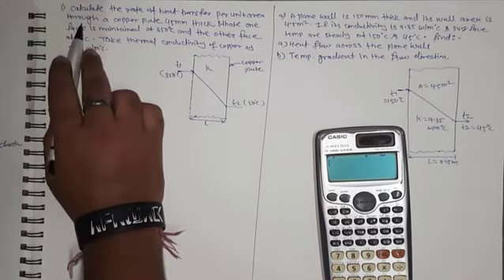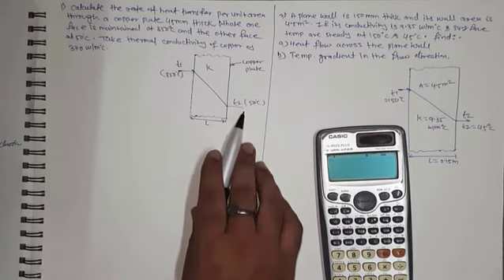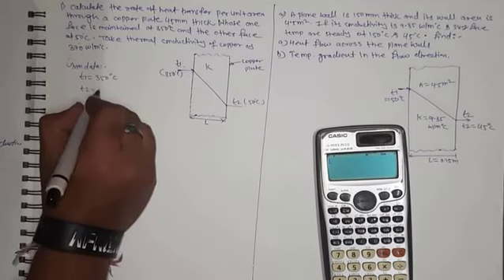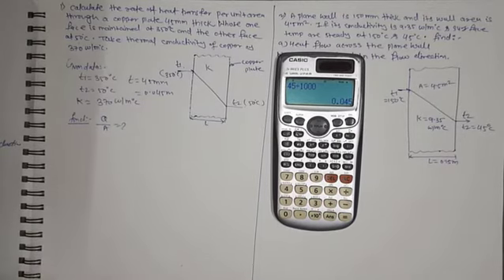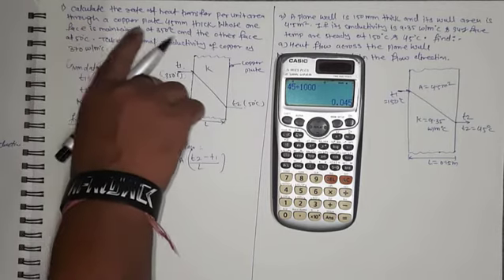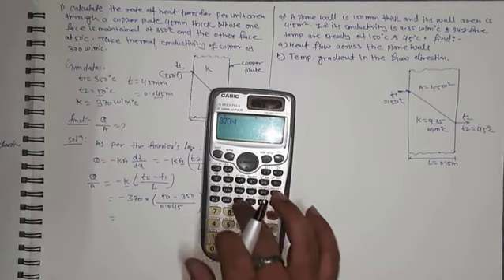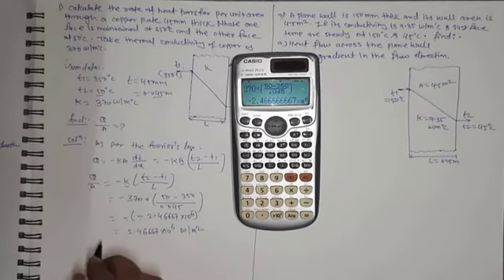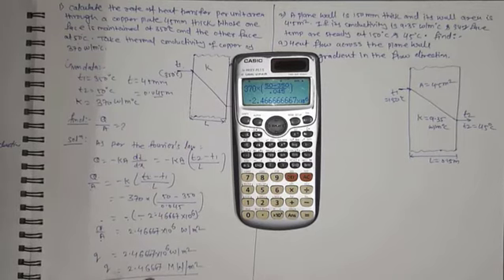Numerical Based on Heat Transfer by Conduction.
*** Numerical on Refrigeration & Turbine.  ***

Please like our video and share it with your friends. if you have any doubts, please comment to us. please subscribe to this channel for more such videos, also press the bell icon to get the latest updates.

To watch all previous videos follow the link to the playlist given below :

"Numerical based on Ideal Gas process to find Heat supplied, Internal Energy & Change in entropy etc."

"Numerical on Ideal gas process to find Work done, Change in internal energy, Heat Supplied & Entropy"